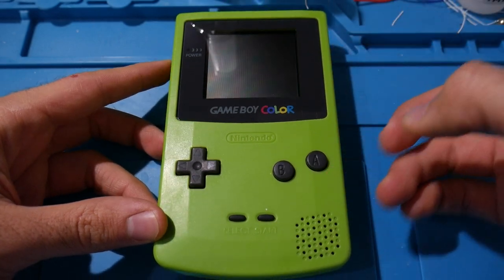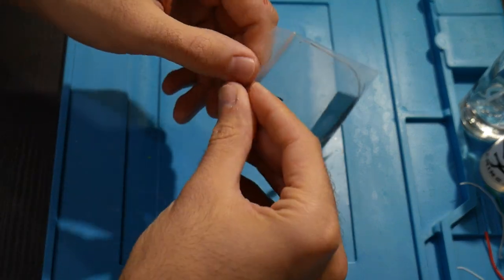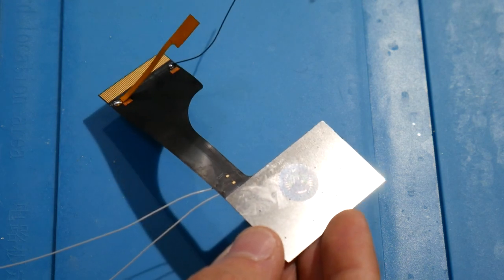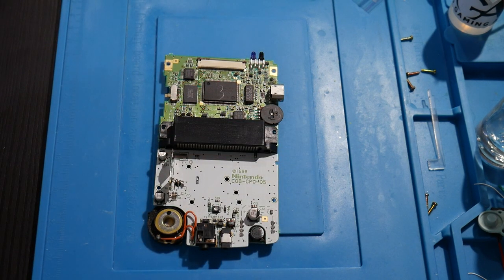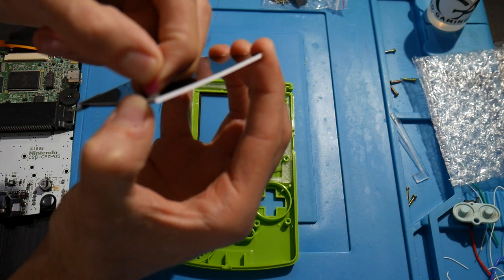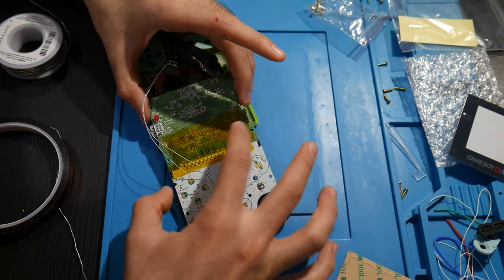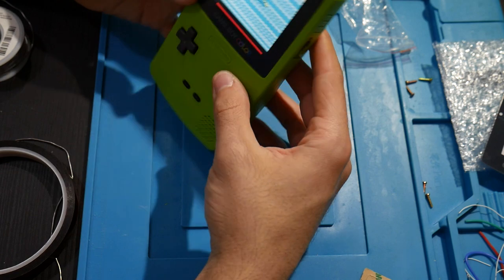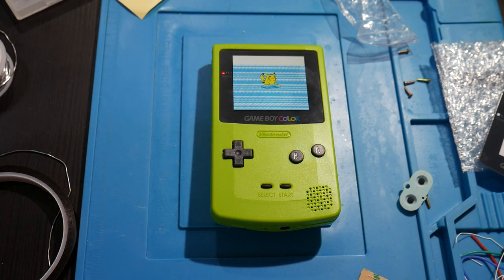Let's Upgrade a Game Boy Color! - IPS Display Mod & Full Reshell Kit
Delving into the world of Game Boy hardmods for the very first time with this Game Boy Color! I've seen various mods for the Game Boy family of consoles for years, but I've never worked on one myself. Time to break that streak by upgrading this Game Boy Color with a beautiful FunnyPlaying Q5 IPS display and a full reshell kit including fresh buttons, rubber pads, and everything else needed to make this console feel brand new.

Timestamps!

0:00 - Background & Overview
7:37 - Wiring Up the Board
13:41 - Console Teardown
17:25 - Screen Install
27:37 - Console Reassembly
38:53 - Final Thoughts/Review

Song Information
Artist: pyama
Song: secret garden